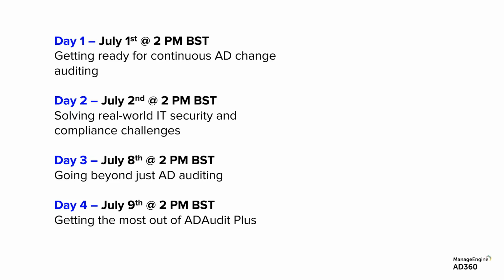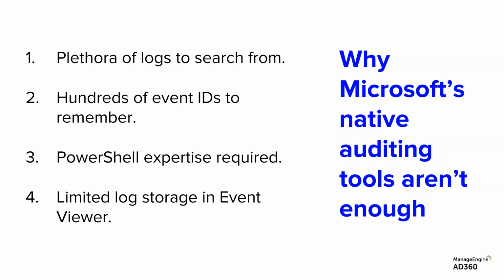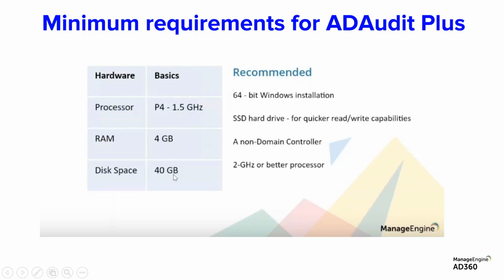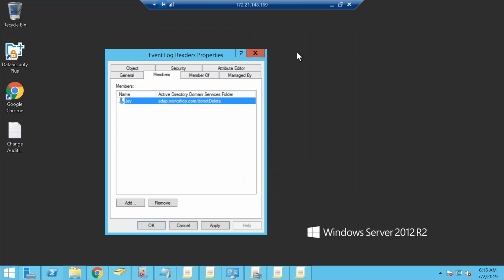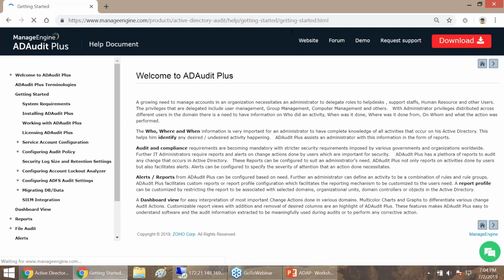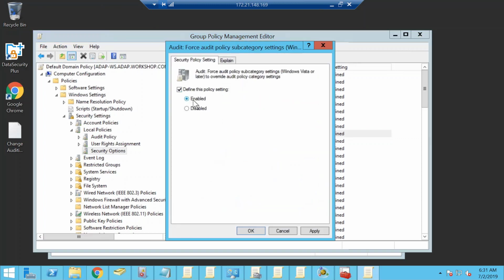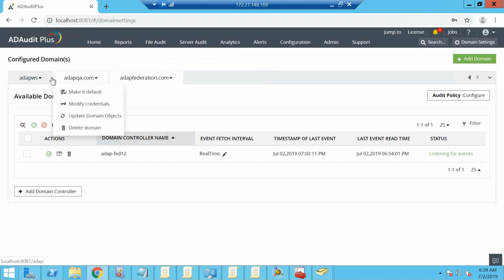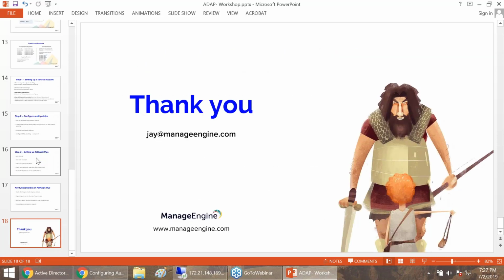Getting ready for continuous Active Directory change auditing with ADAudit Plus.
On day 1 of ADAudit Plus' workshop series, the following topics are discussed:
-The limitations of native auditing tools and PowerShell
-What can you accomplish with ADAudit Plus?
-The ADAudit Plus advantage over native auditing tools
-System requirements for the optimal functioning of ADAudit Plus
-Prerequisites for auditing: Configuring audit policies, advanced audit policies, and SACLs in Active Directory
Understanding the key functionalities of ADAudit Plus